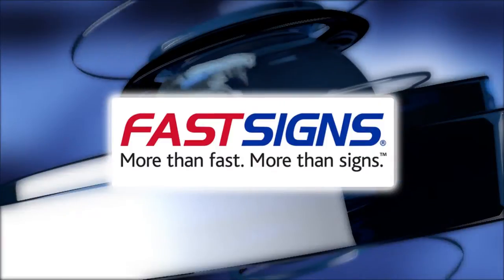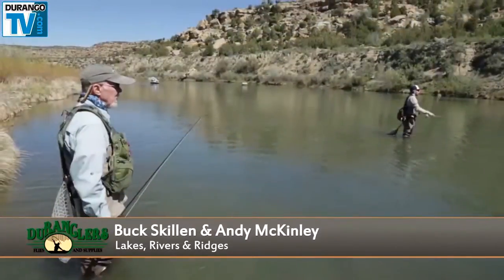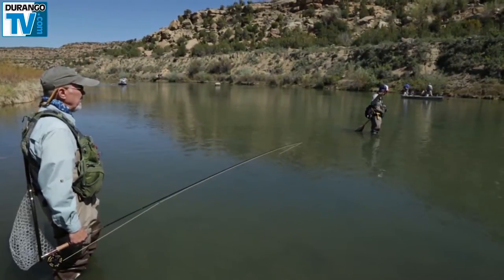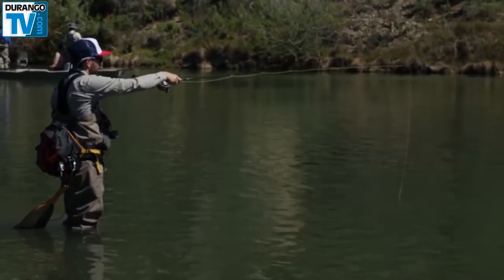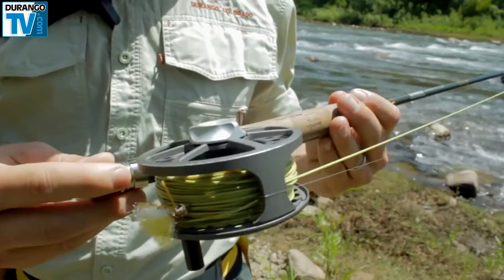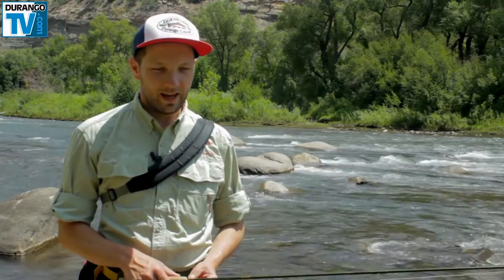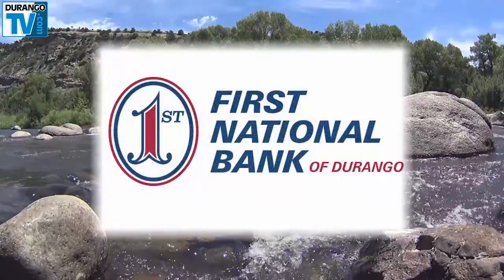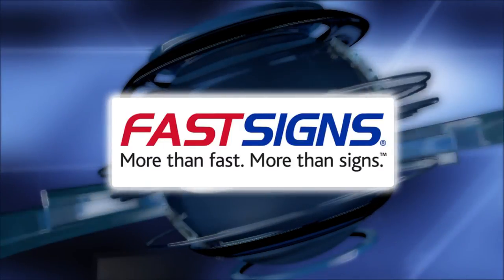Fishing on the San Juan River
See what Andy and Buck, our anglers from Duranglers, have to say about fishing the quality waters on the San Juan River below Navajo Dam.